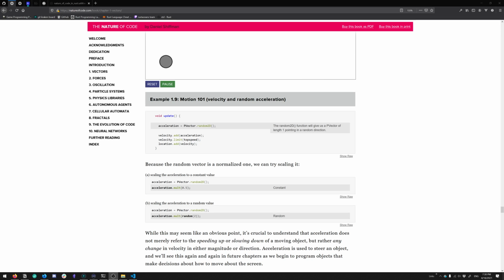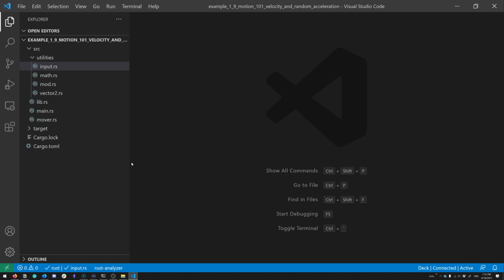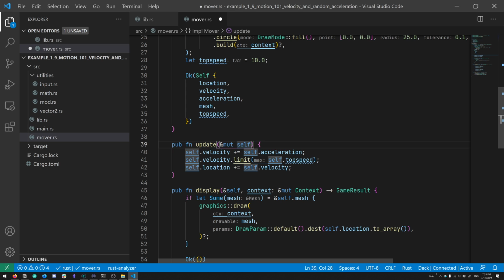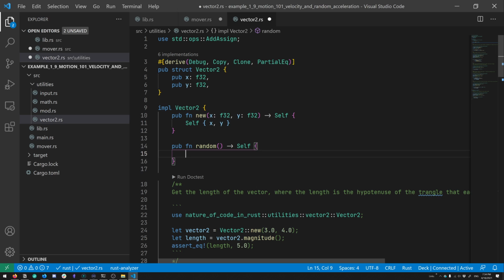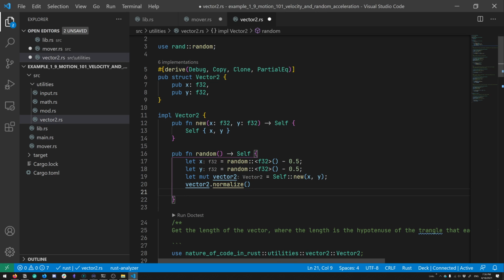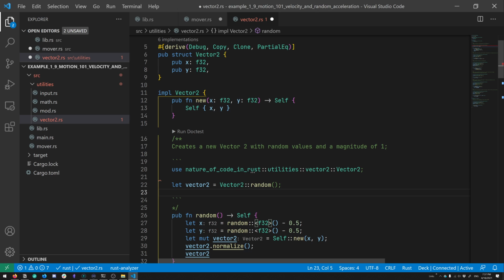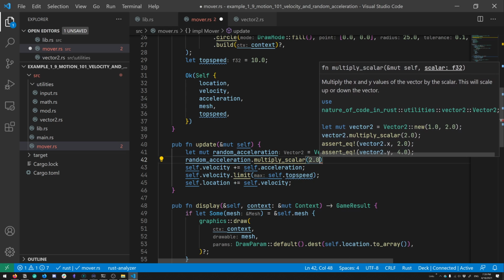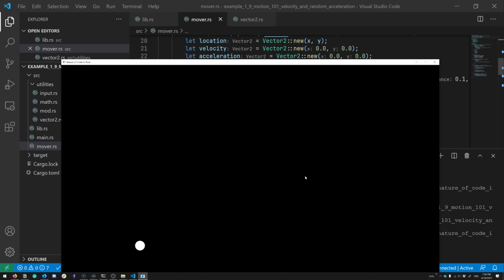Nature of Code (Rust + GGEZ): Example 1.9 - (velocity and random acceleration)